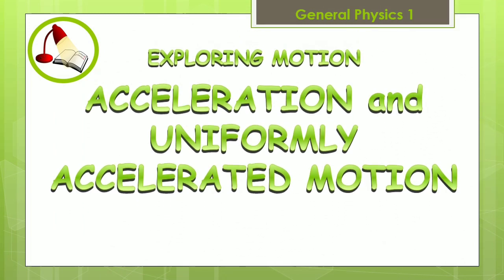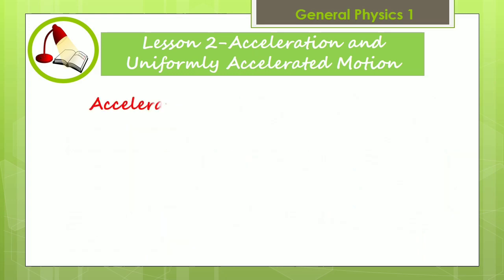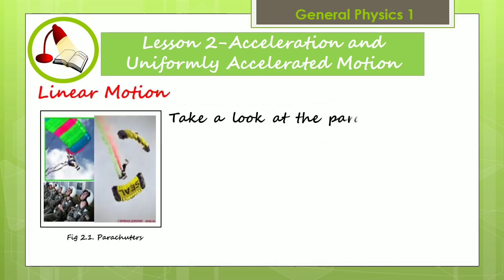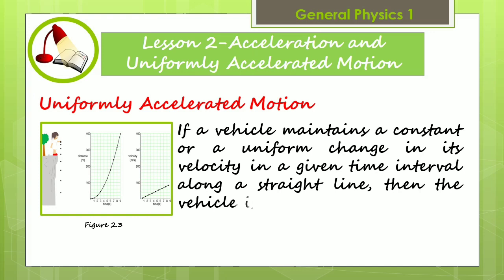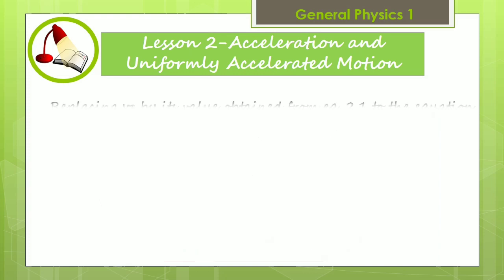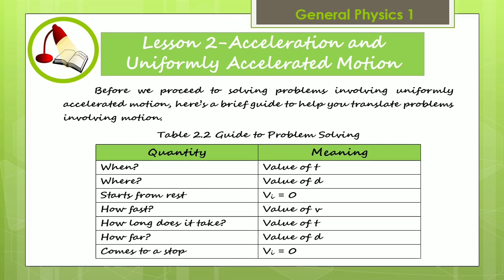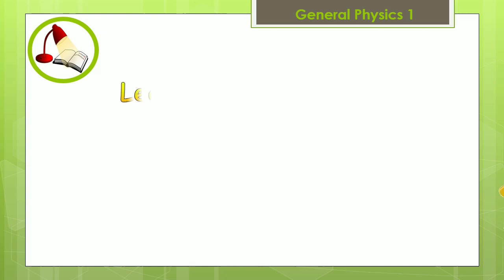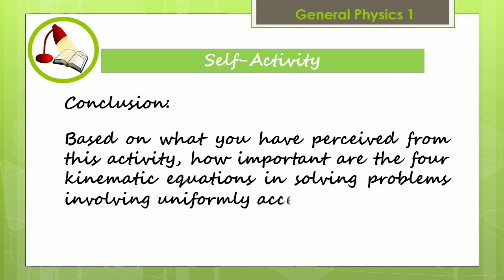Uniformly Accelerated Motion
Kinematics is the study of motion without reference to its physical cause. The four kinematic equations are derived basically from velocity and acceleration. These are useful in solving problems involving uniformly accelerated motion.